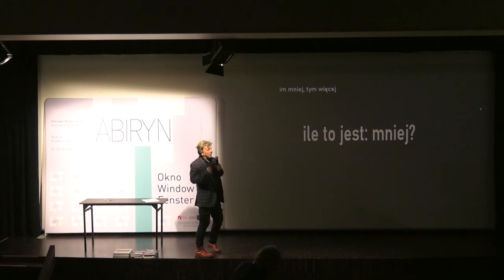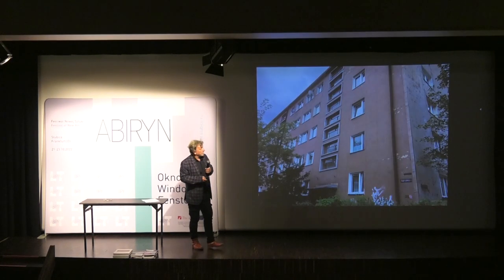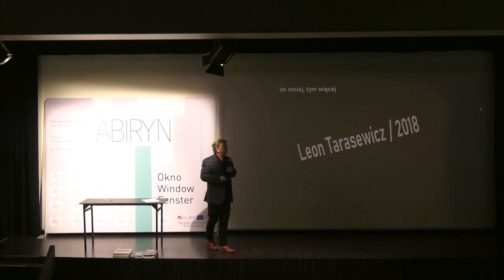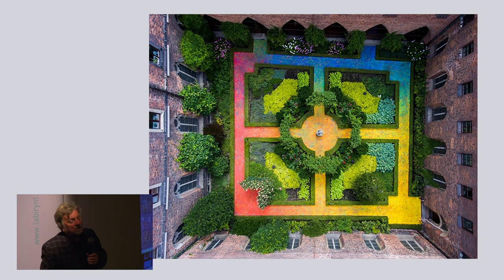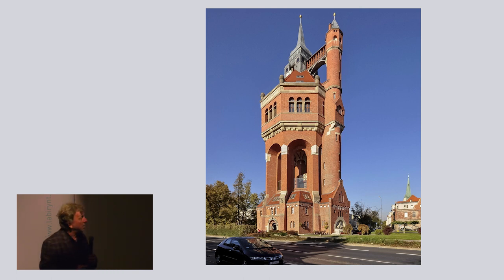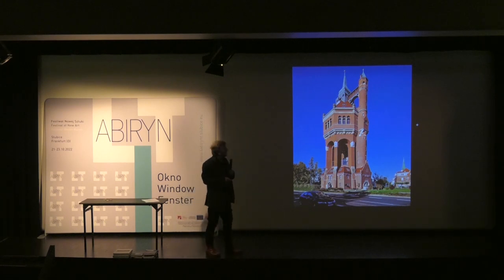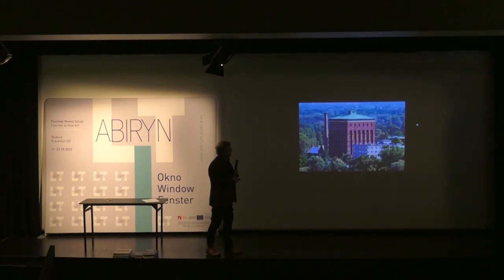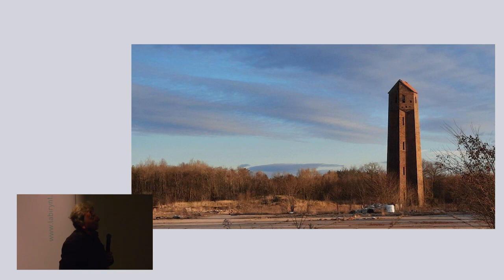lecture tadeusz sawa-borysławski